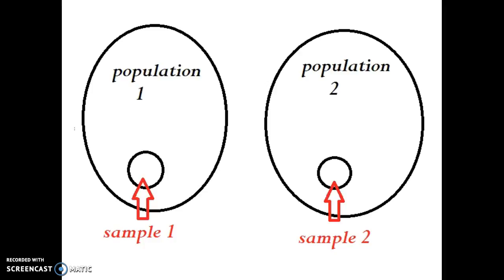MAT240 Week 5 Discussion Board Guide